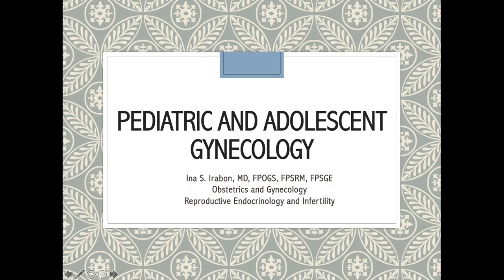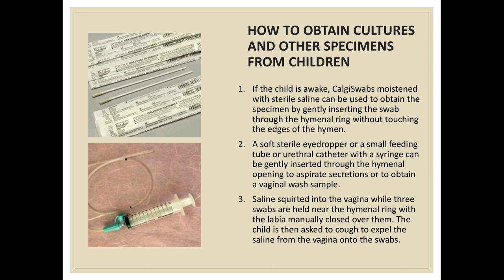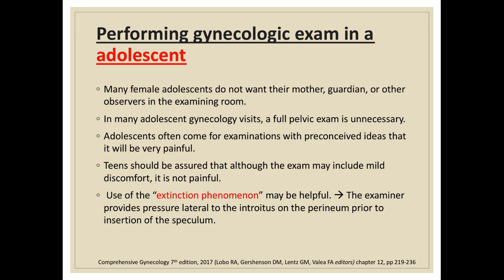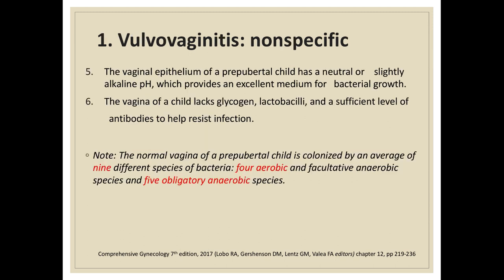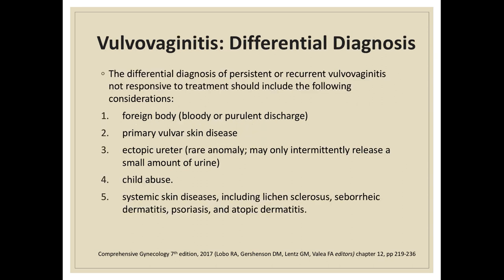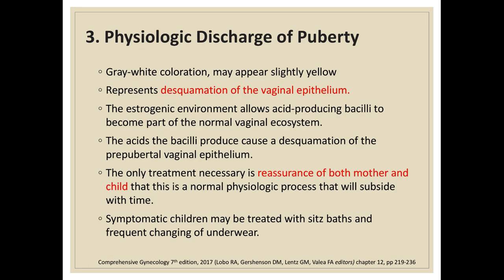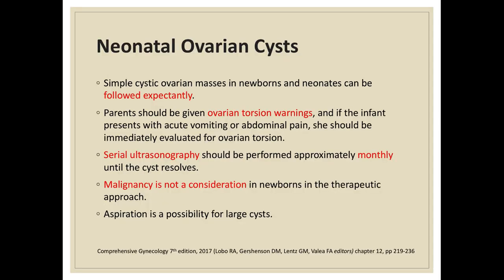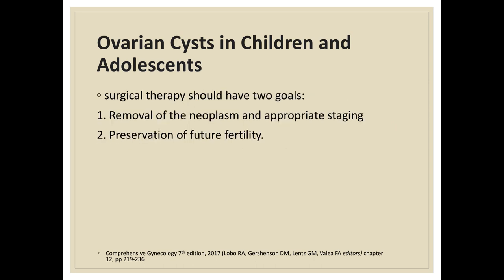Pediatric and Adolescent Gynecology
Learn how to examine female pediatric patients, and the most common gynecologic conditions in this age group.